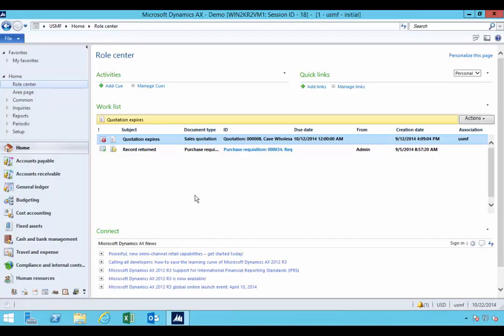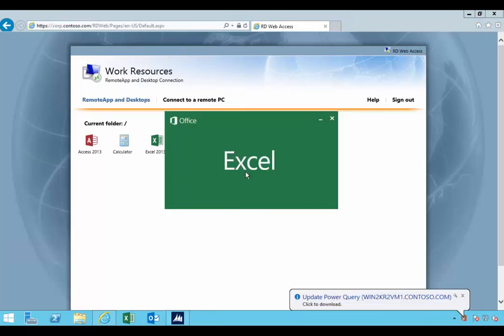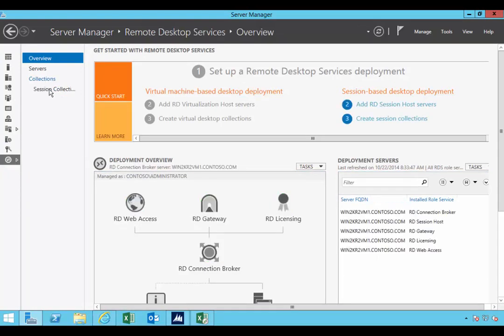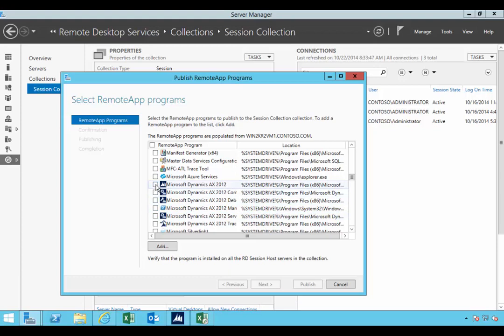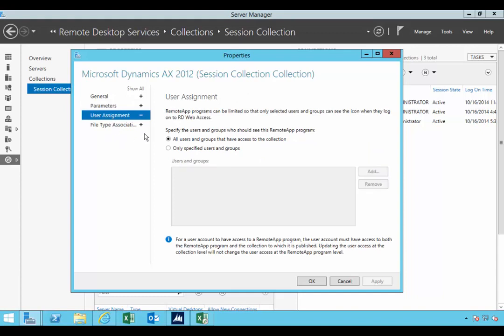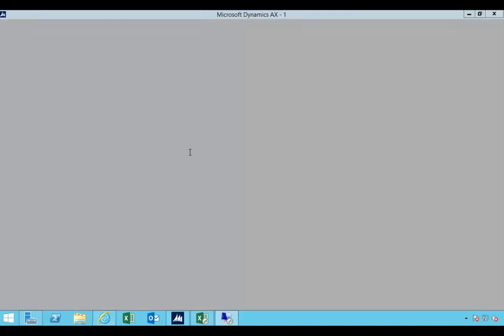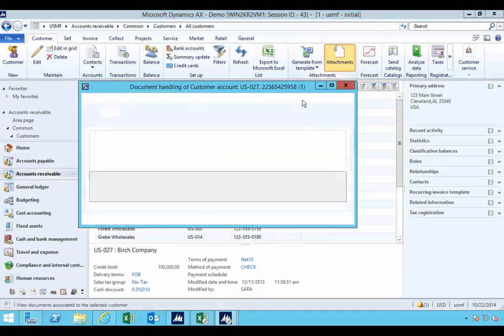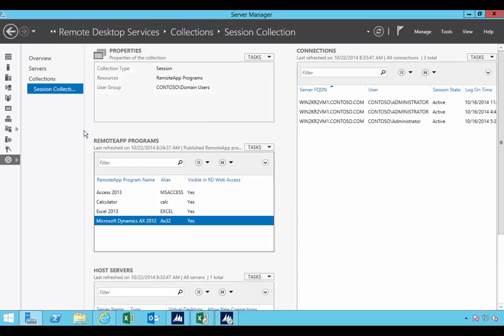Publishing The AX Client With Remote Desktop Services | AX 2012 | D365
If you have are large geographic spread of your user base it’s likely that you are going to end up using Remote Desktop services in Windows or Citrix to host the AX client. The is especially true in low bandwidth and high latency situations. Remote desktop services has some good capabilities for published the app to allow users to find the icon for example through the RDS Web application. This video gives you a quick walk through of publishing the AX Client.
his video was recorded on Windows Server 2012 R2. The same concepts apply in Windows Server 2008 but the server manager is different